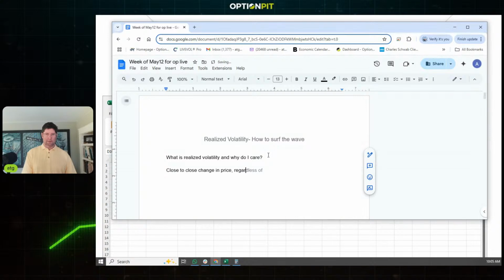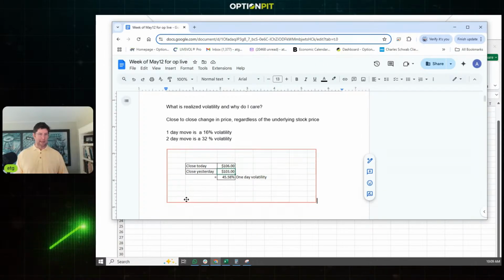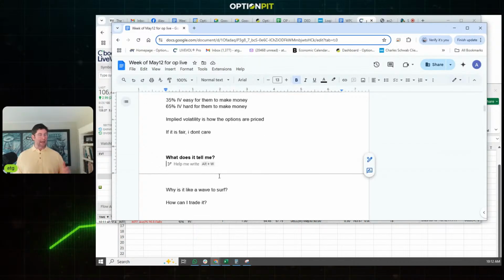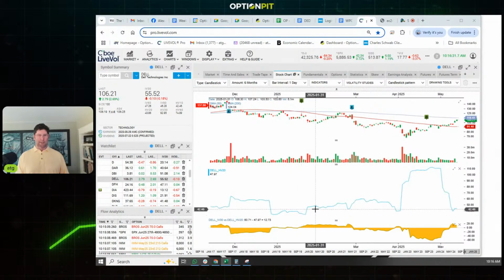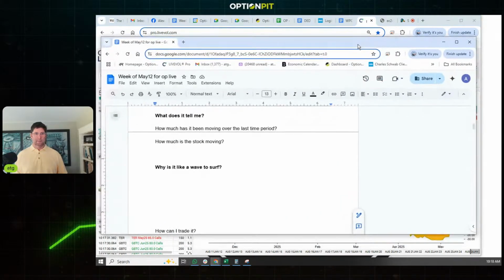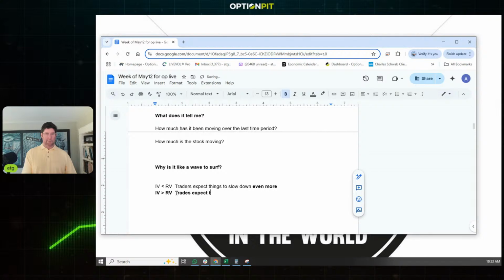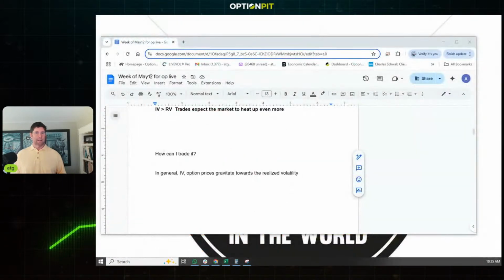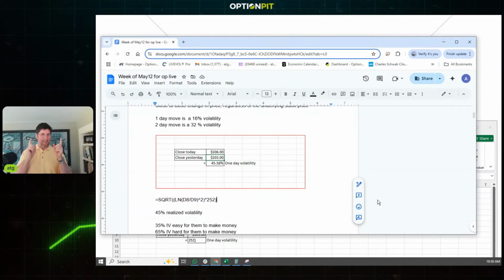State of the Market - Trading Moves In Volatility - May 13, 2025